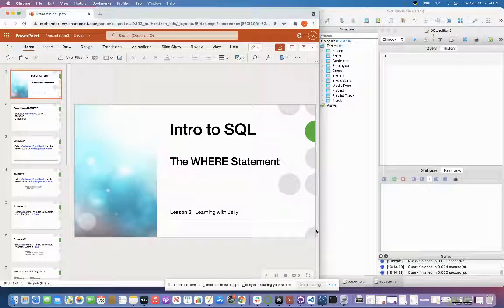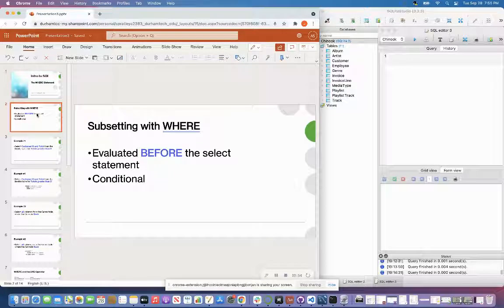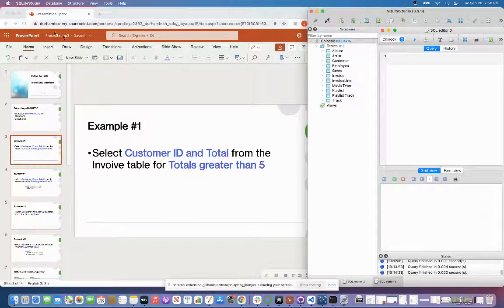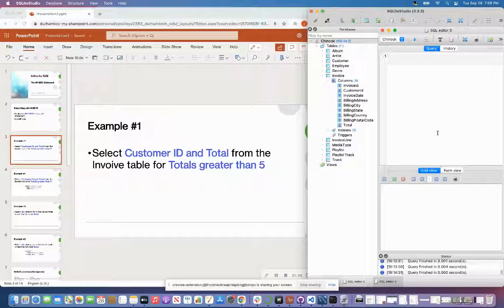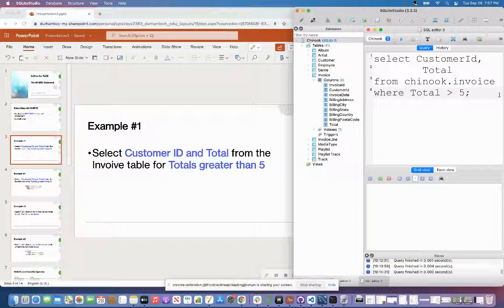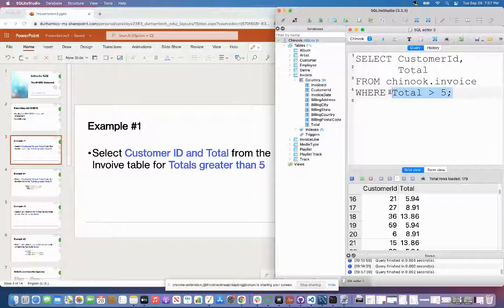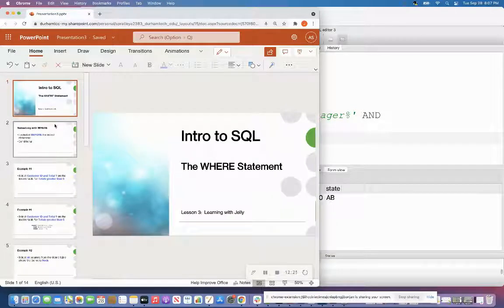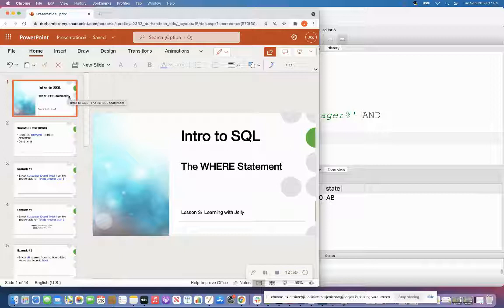The WHERE Clause in SQL (Single and Multiple Conditions) - Intro to SQL Lesson 3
Learn how to subset tables in a Database using the WHERE Statement (Clause).  You can use mathematical expressions in WHERE clauses and more than one condition as well.  This Lesson builds on the previous two lessons.  See below for the links: